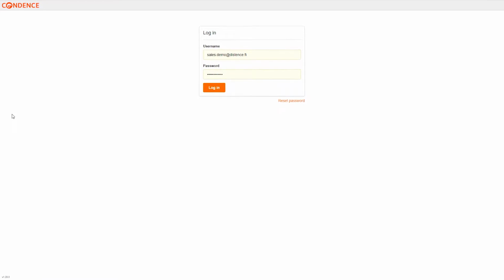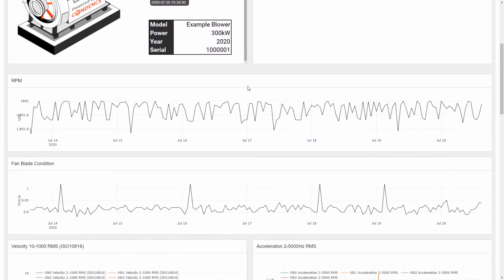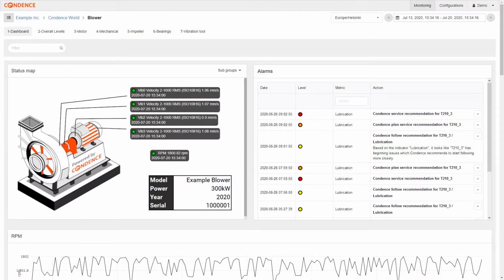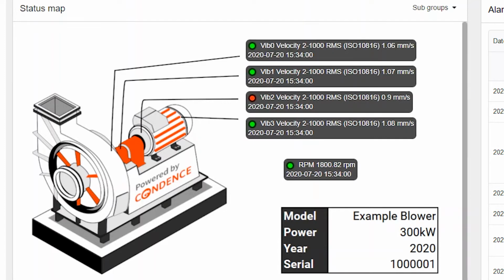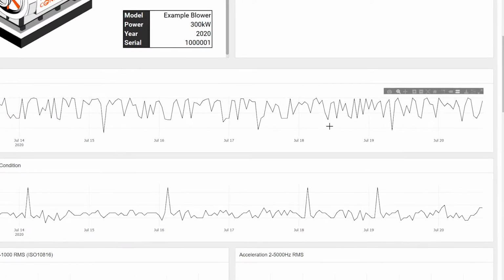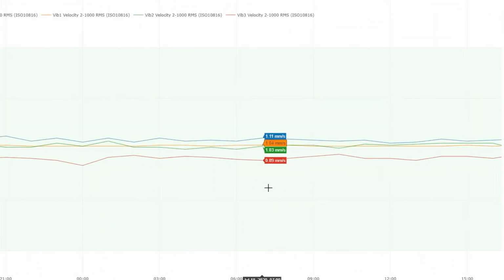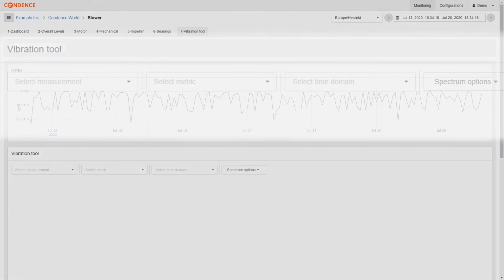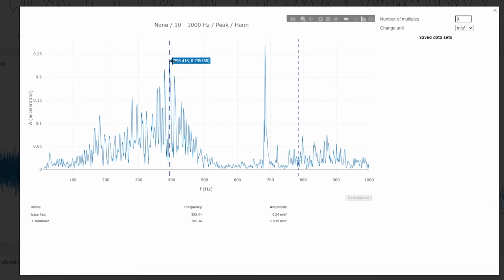Distence Condence User Interface Introduction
Condence software combines both embedded analytics and a cloud service. Condence software portfolio can be described as a toolbox or library of different analytical options.

The software is divided into two areas, the cloud and the embedded edge (edge computing & analytics on hardware). Data is analysed at the local level and only the relevant part of it is sent to the cloud.

Edge computing analysis requires a set of rules to define measurement from the sensor and to understand the data by making data computations. To make this scalable, Condence provides device management from the cloud and analysis at the edge.

Managing and optimizing data connectivity is also a relevant benefit in this approach. In some cases, even raw data might be needed from the vibration sensor. A user can get it when needed to be analysed in the Condence cloud portal.

Condence cloud offers a variety of widgets and tools for visualising and post-processing the gathered data. Data can be stored in the cloud or sent to a third party cloud enabling a “system of systems” architecture.

As Condence hardware and software is our own design, we have a unique benefit of optimizing the performance and we can provide an optimal solution for a variety of applications.

Condence has been built for industrial use, and therefore vital aspects like scalability, flexibility, and security have been taken into account. Condence is a future proof solution, built to last for a decade, or more.